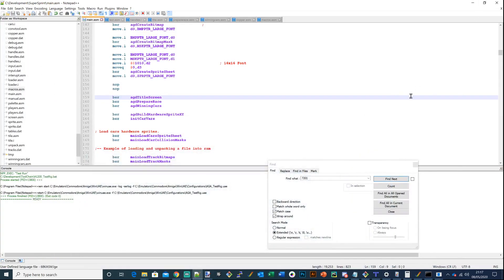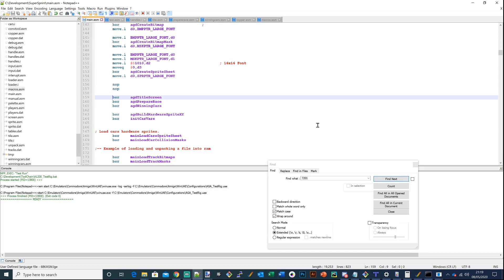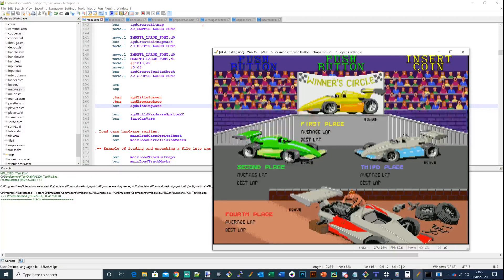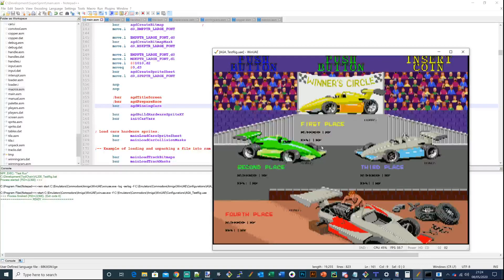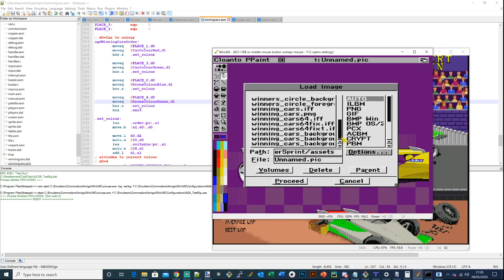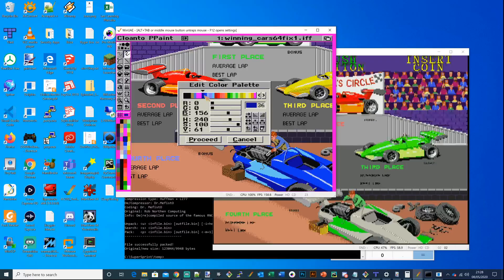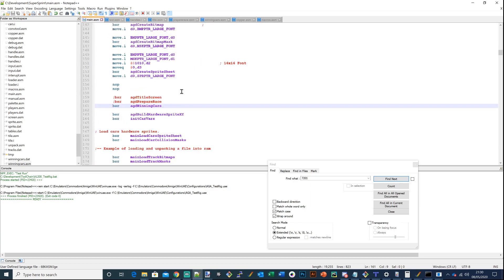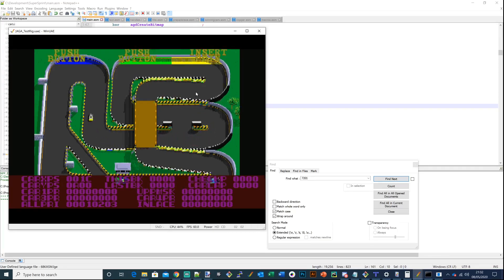Super Sprint DRS | Commodore Amiga Development Update #2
In my second development update I'm showing the work done with overlaying the onscreen display and the winning cars scene.